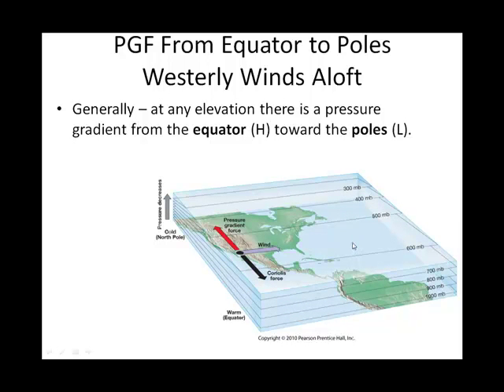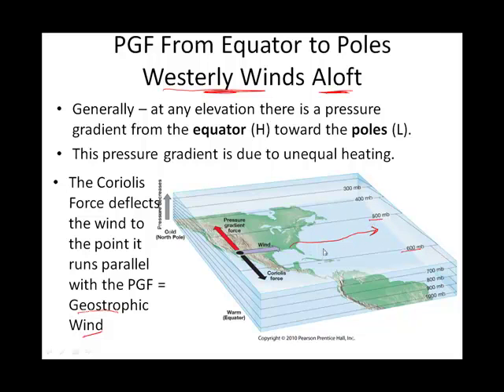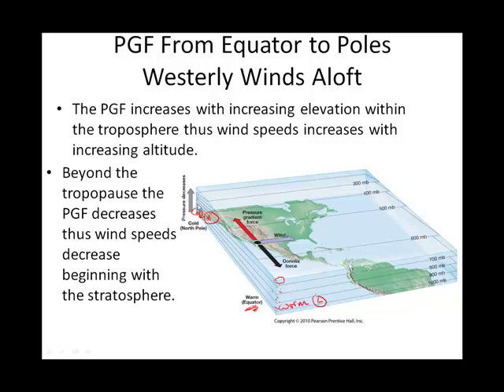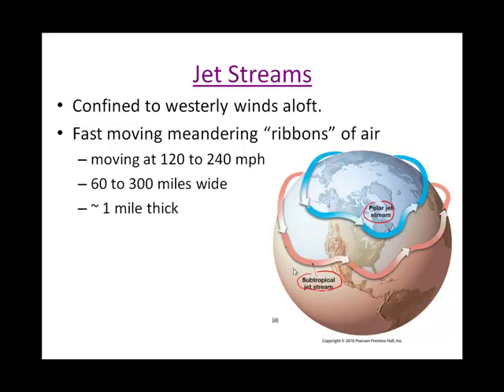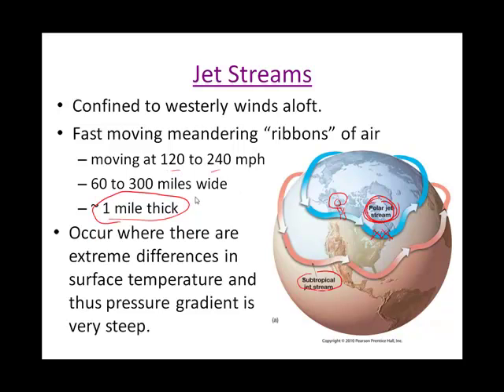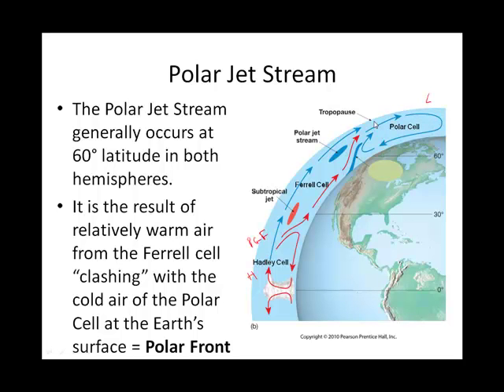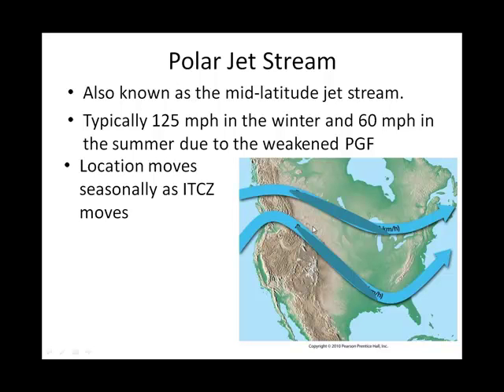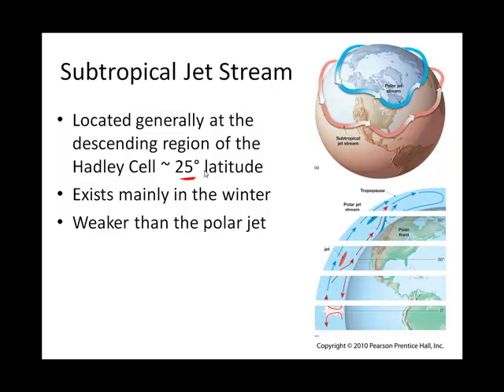Chapter 07G Wind Aloft Jet Streams.mp4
Intro to Meteorology Chapter 07G Wind Aloft Jet Streams